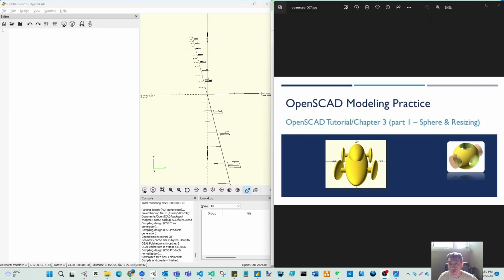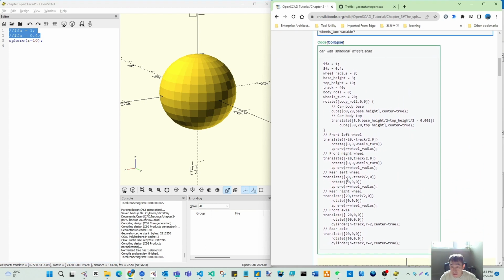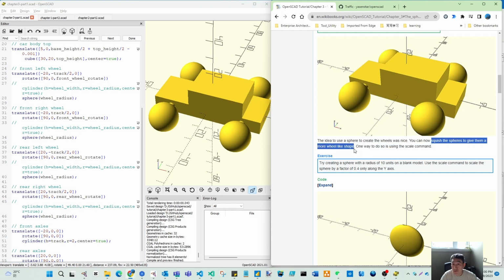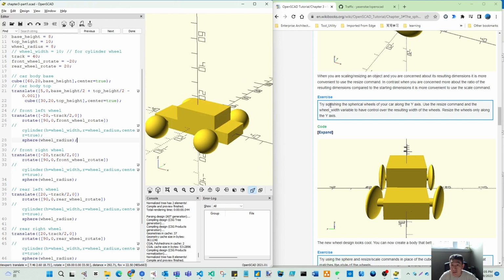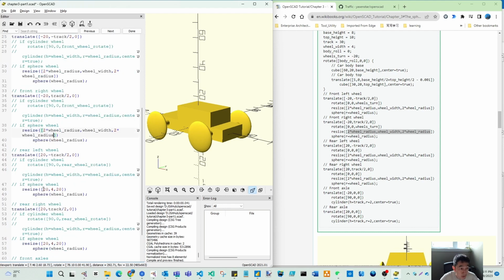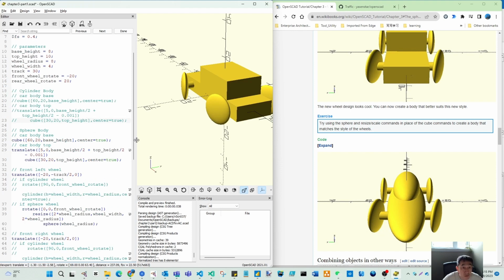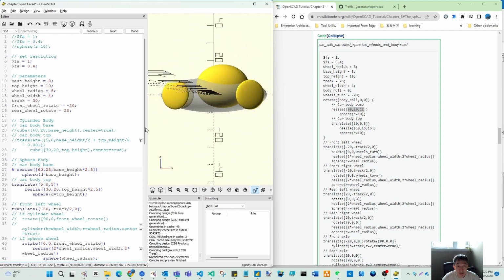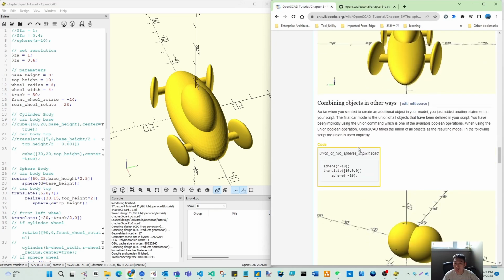OpenSCAD 007 - Tutorial Chapter3 Part1 - Sphere and Resizing